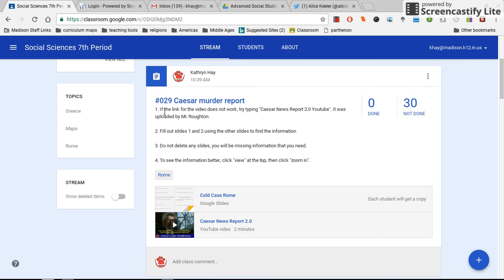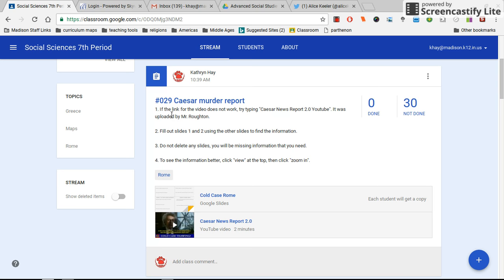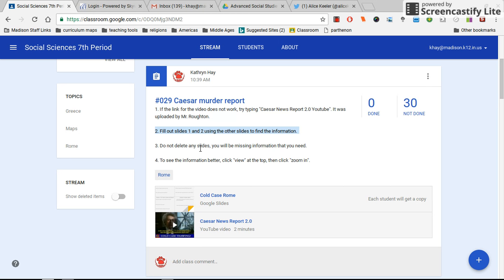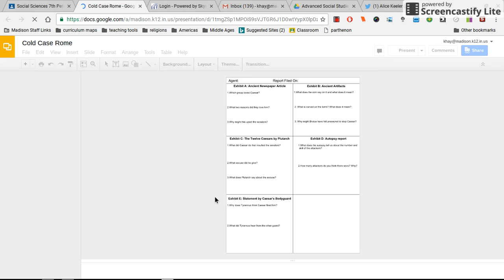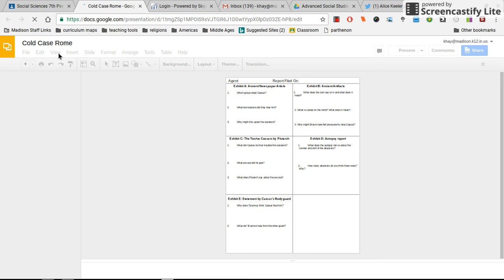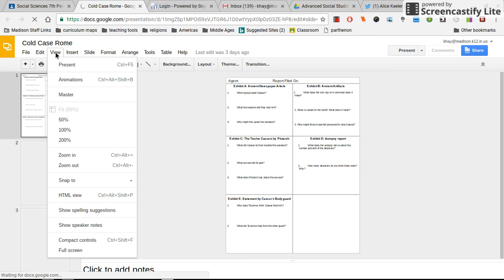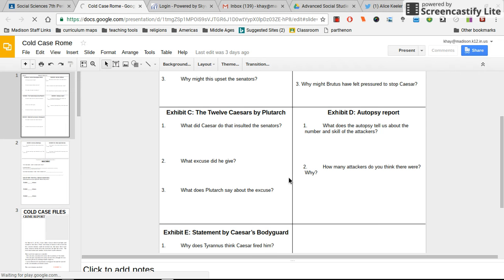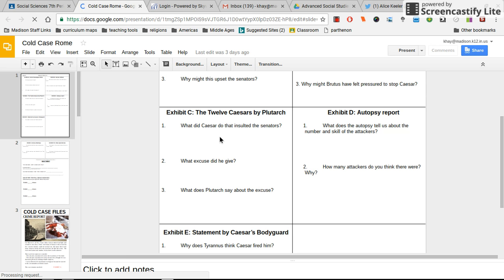WATCH THIS FIRST